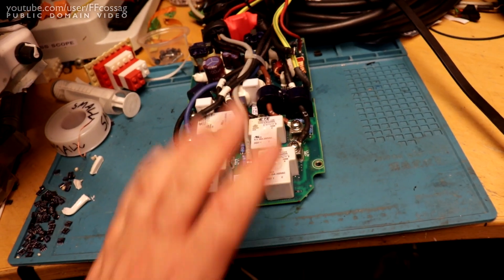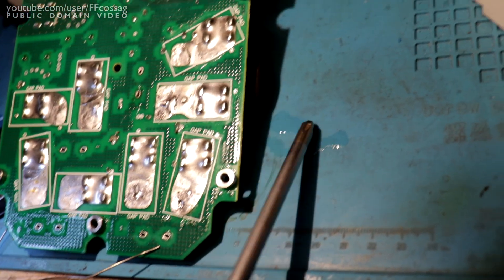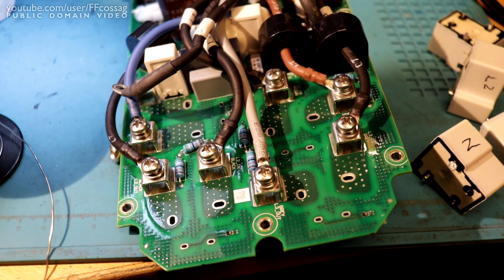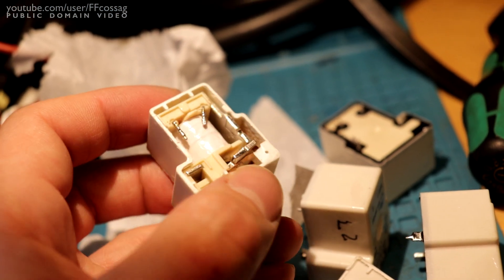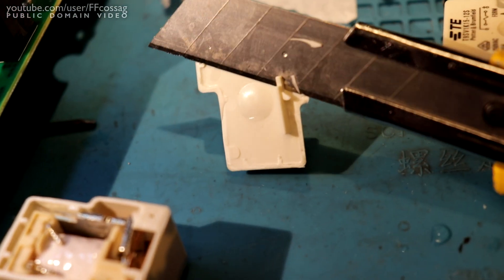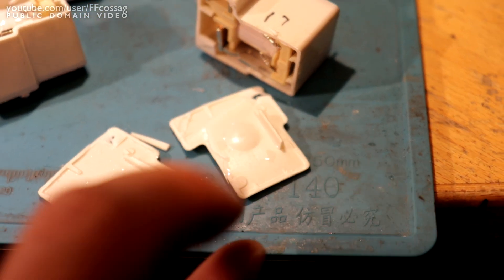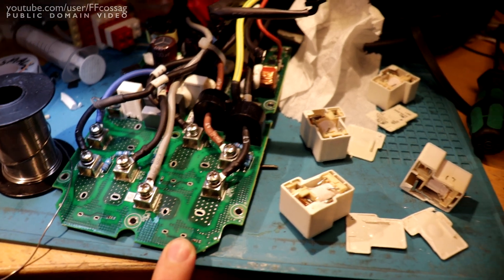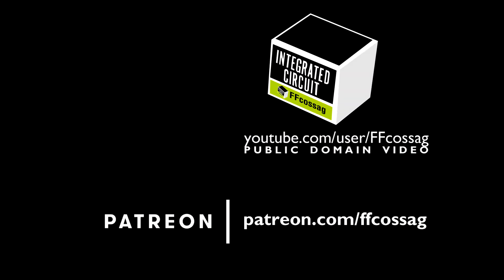CTEK NJORD GO follow-up: Relays full of water!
This CTEK NJORD GO was leaking voltage to the car plug as soon as it was plugged into the wall. The reason proved to be that a ton of condensation water had collected underneath and inside of the relays that switch the 3-phase to the car. Removing the relays removed the leakage, so the fix in this case is to replace the relays.

If your NJORD GO is malfunctioning, it's most likely due to water damage to the delicate control circuitry or the ground fault detector that's mounted around the wires going to the car plug. Prior to filming this video, this unit had been repaired for water damage in those areas. The ground fault detector can easily trap water inside of its plastic case, making for an invisible failure unless you disassemble it completely.